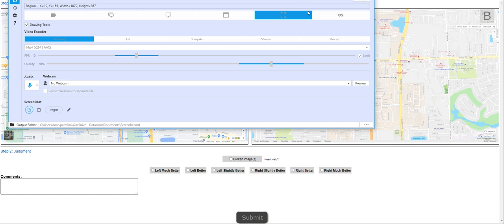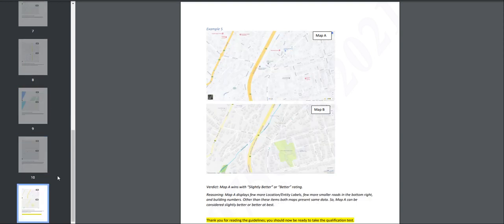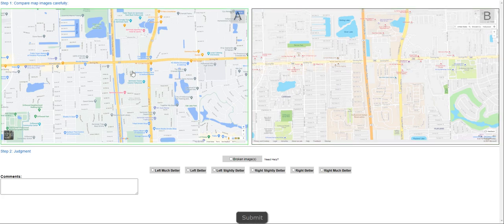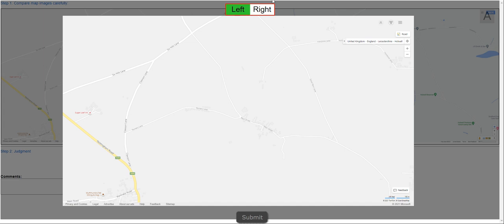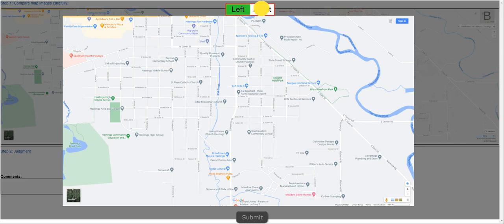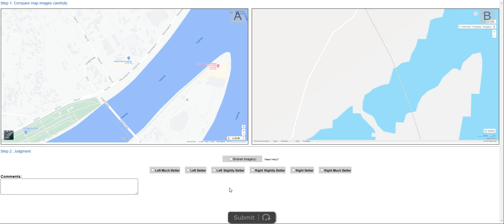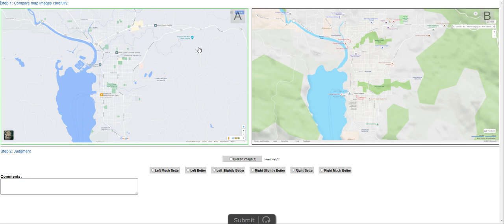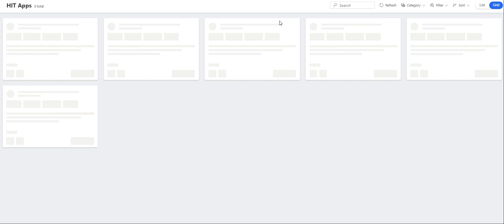UHRS en_Map SBS Rendering Qualification.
Here is a video qualification on UHRS: en_Map SBS Rendering